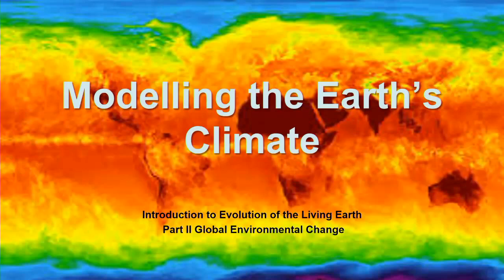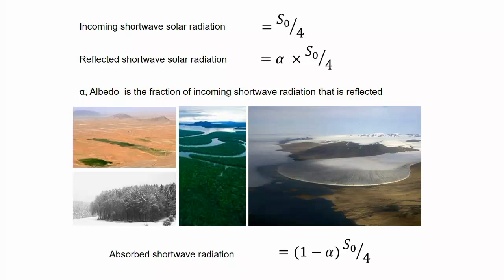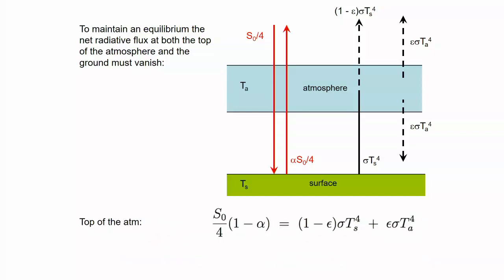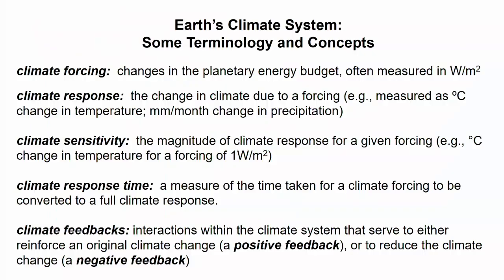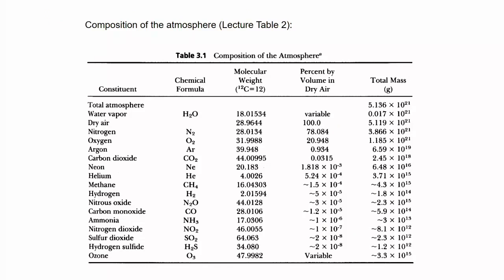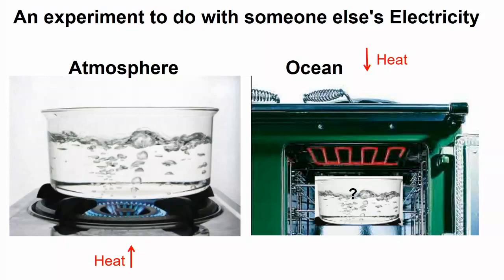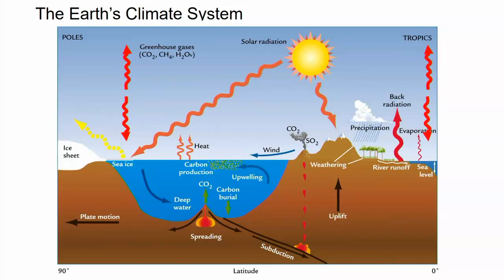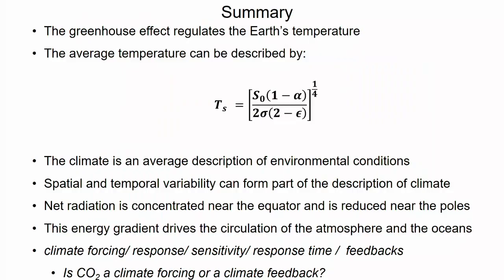Climate 1 of 5. Intro to the climate system, radiation balance and timescales of change